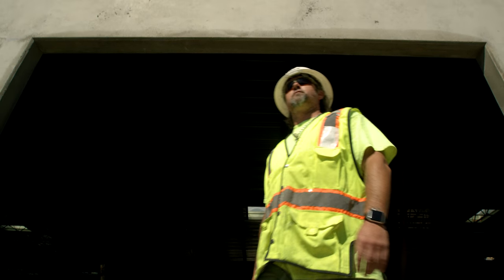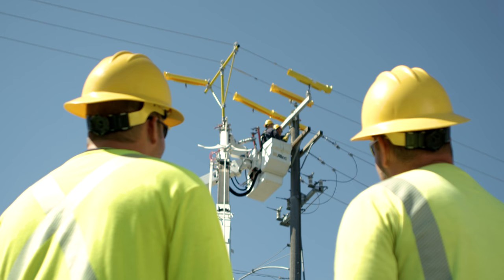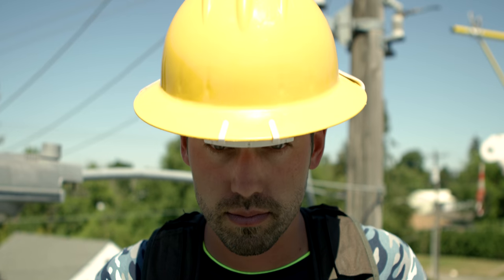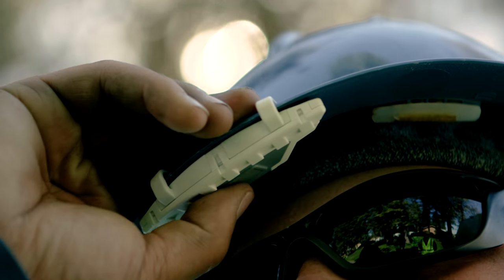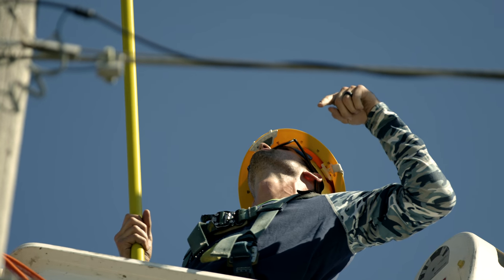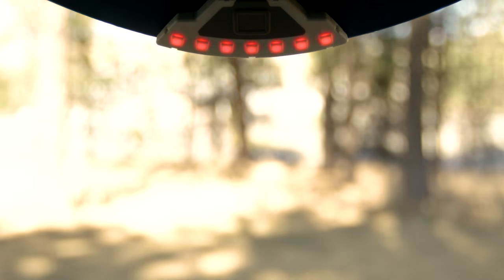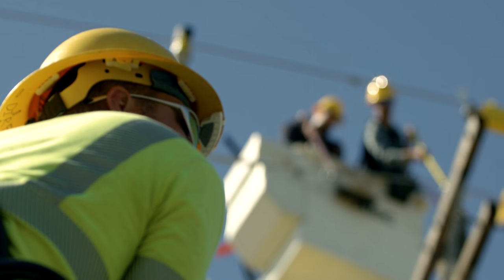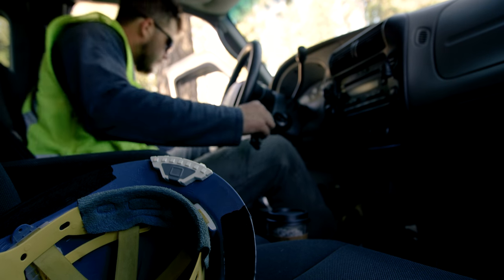COMPASS® by Safeguard Equipment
COMPASS® is a smart, innovative, life-saving device that detects energized sources and warns users long before they are in danger of being electrocuted. It warns users of their proximity to a threat along with informing them of the direction of the source. Due to its intelligent design, COMPASS® can be configured to assess the environment of almost any work situation. It is the first of its kind.
COMPASS® is engineered to be a durable clip that attaches easily to the underside brim of any standard hard hat. Positioned within the user’s peripherals, it provides ease of use and functionality. This strategic placement allows it to have a 360° detection area around the user. Once a threat is detected, COMPASS® immediately provides the user with both audible and visual notifications.